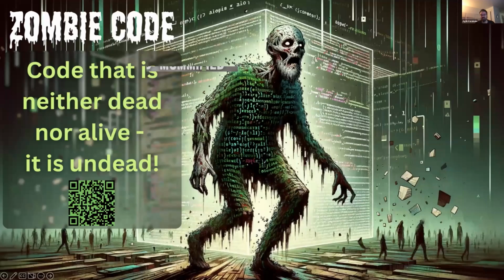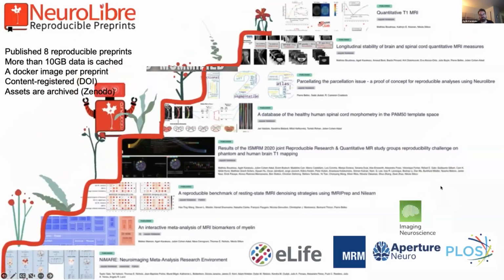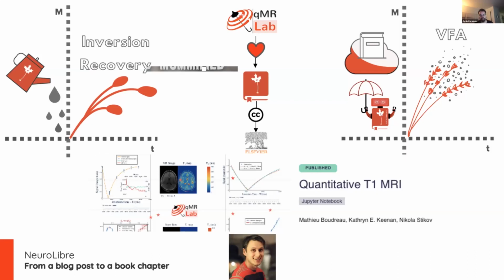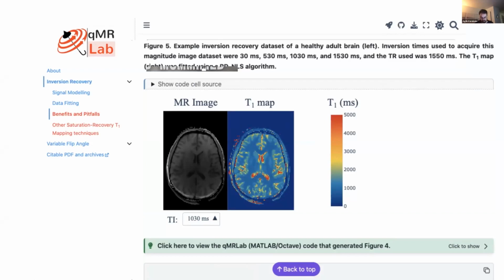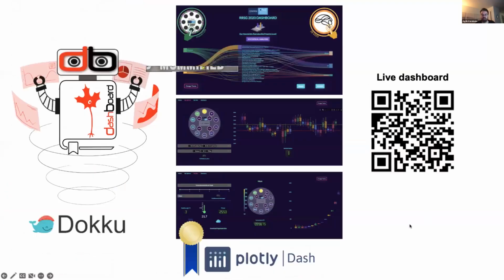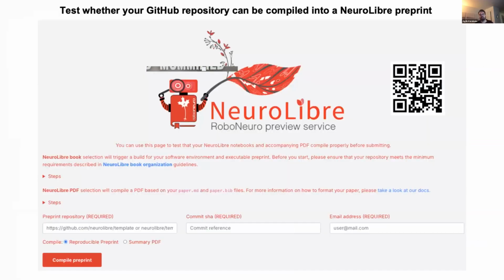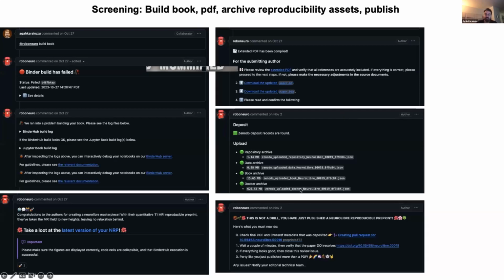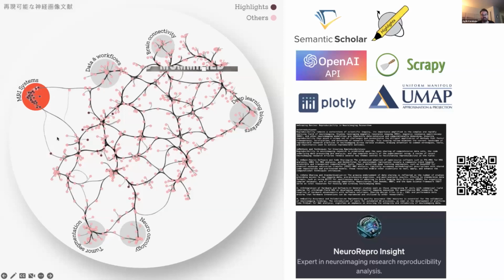MRI Together 2023 - Session 11 Talk 5 - Are zombie code and mummified data haunting... (A. Karakuzu)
Session 11: Shaping the future of MRI: closing thoughts.

Talk title: Are zombie code and mummified data haunting your PDFs? Resurrect your publications with Neurolibre Living Preprints.